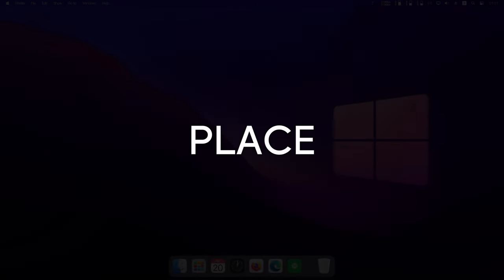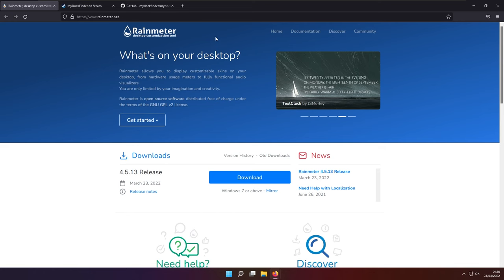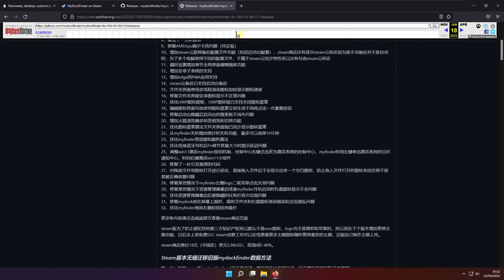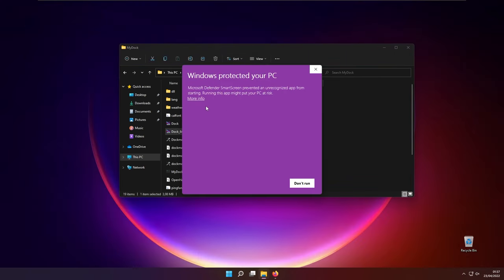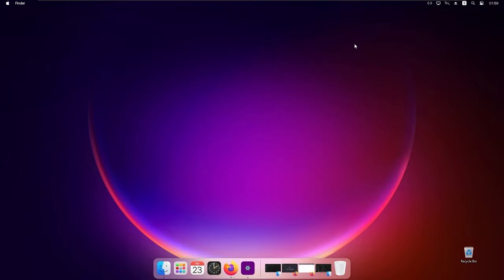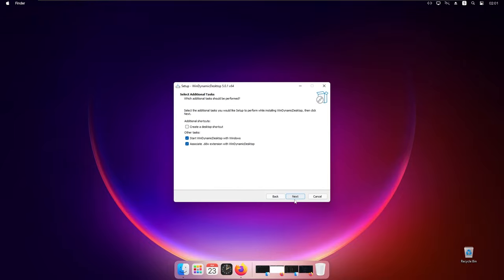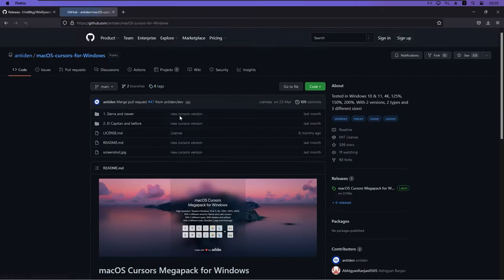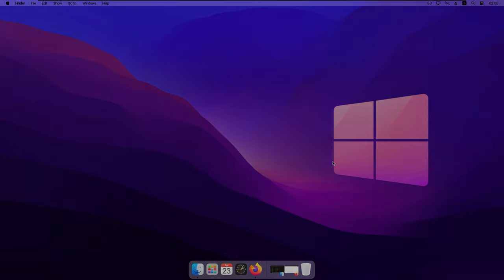How to make Windows 11 Look Like macOS in 2022 | Complete Tutorial!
In this tutorial I'm showing you how to imitate look of macos operating system on windows 11. It's absolutely crazy how many things we can do to windows to look certain way. It's very easy to follow and hopefully you will be happy with the end result.